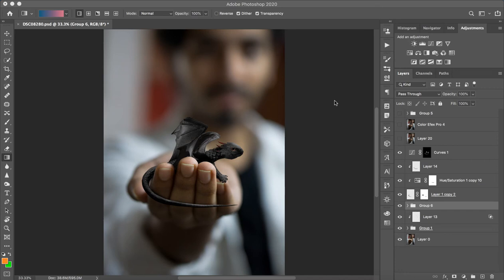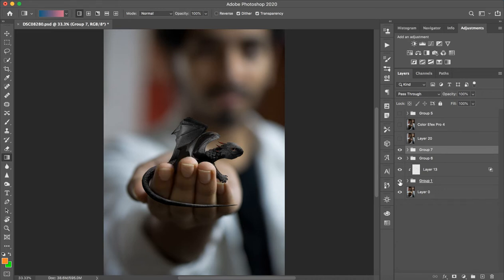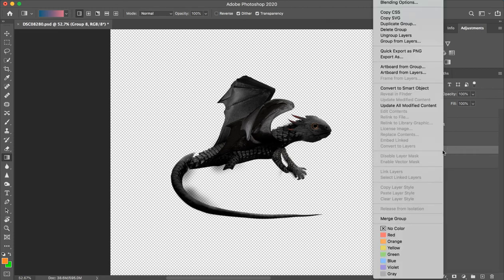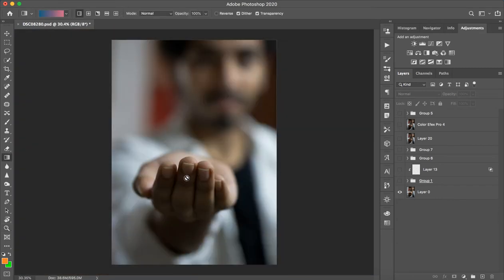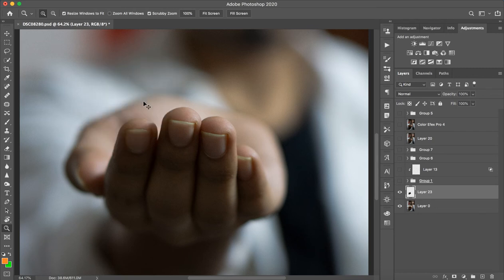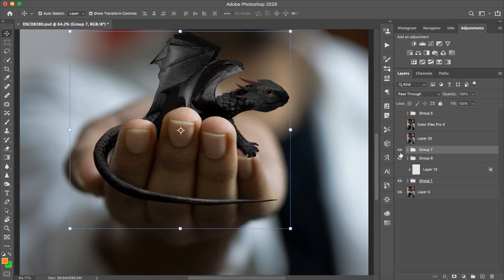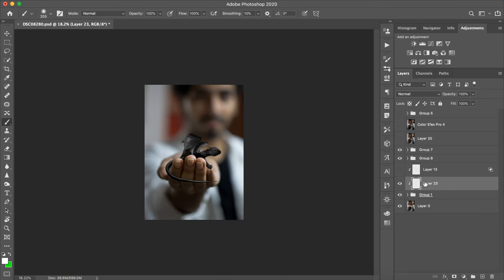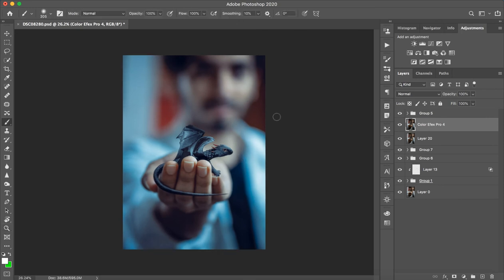How to Edit - Dragon Tutorial - Photoshop Version